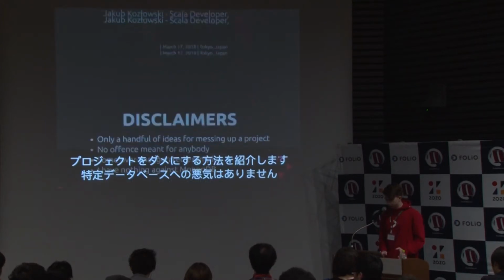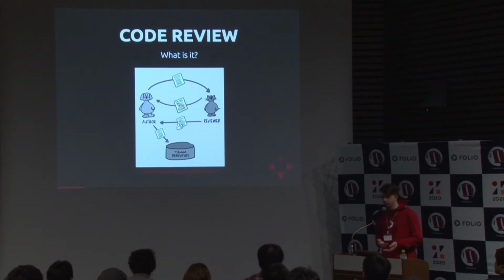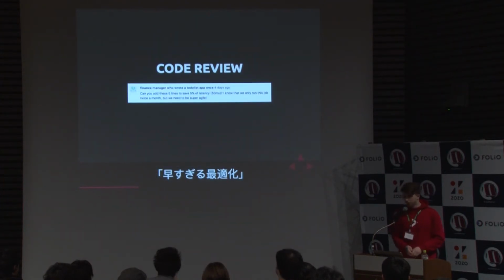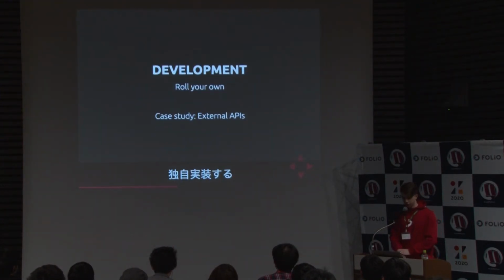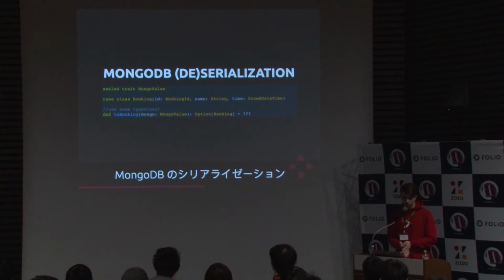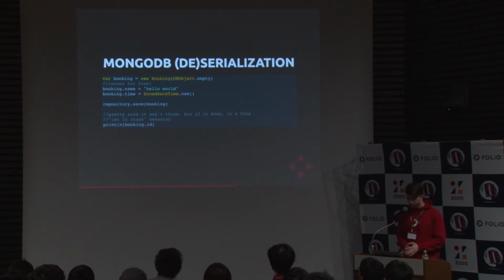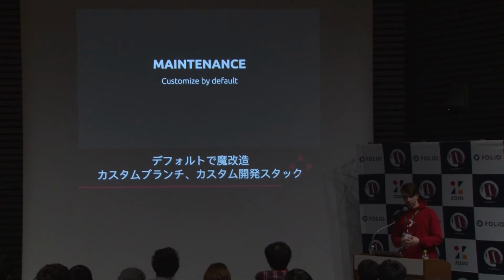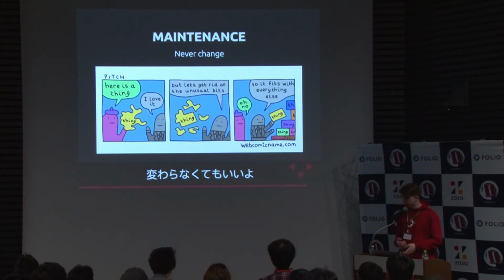ScalaMatsuri day1 B-2 Legacy code from day one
Reinventing the wheel, premature optimization, sabotaging the compiler, ignoring the type system - you name it.

I’ll talk about the benefits of writing more code and using the above techniques to make your projects even harder to work with. After listening to this talk, you’ll have perfect knowledge of how to get threats from the future maintainers of your code.

Session length: 40 minutes
Target audience: Intermediate: Requires a basic knowledge of the area
Who is your session intended to: All Scala developers who want to write good code :)
Speaker:  Jakub Kozłowski (Scala developer, Scalac)